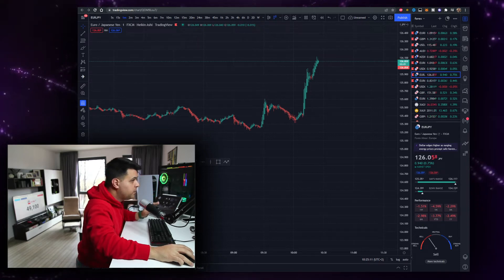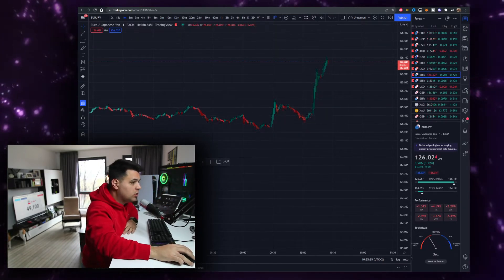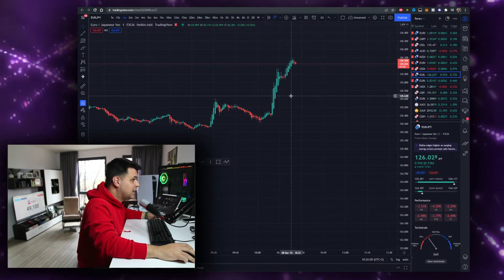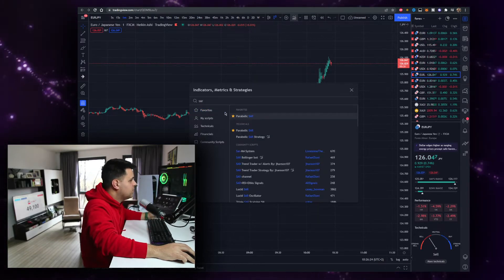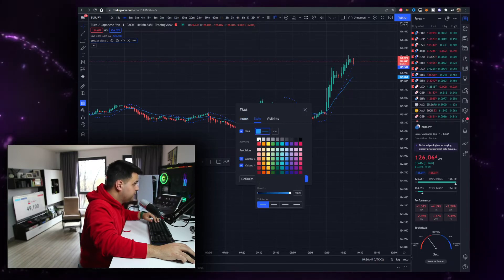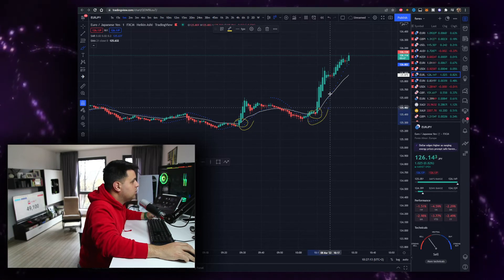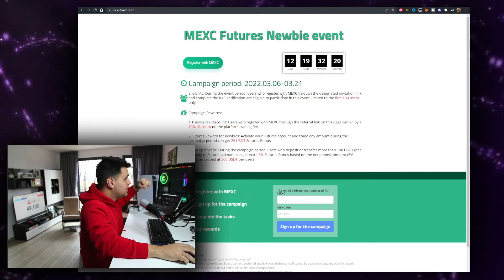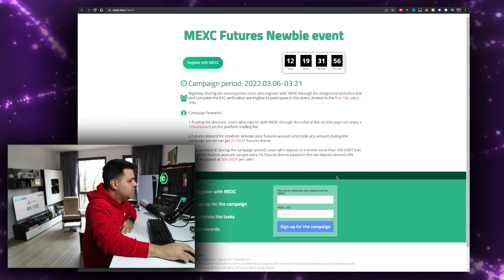Forex Strategy ✅ 1 Minute Scalping Strategy (SIMPLE)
In this video you will learn about Forex Strategy ✅ 1 Minute Scalping Strategy (SIMPLE)

Welcome to my scalping trading strategies series, in these videos i will show you my short-term trading strategy which involves making small and frequent profits, with the aim of generating a substantial return by the end of the trading day. All of my forex strategy are tested by me firstly, i tend to focus more on beginner trading strategy to help out newcomers, so that the 1 minute scalping strategies im providing in forex trading are a profitable trading strategy.
As well we will go over what methods and analysis i use in the crypto market space for price prediction, where depending on the corresponding factors we will use technical analysis to estimate a price value of a certain token, so we can evaluate the investment opportunities and identify trading chances in price trends and patterns seen on charts.

Few of the tool and signs we will be using is the 200 EMA trading strategy, meaning if the price is above the 200 day moving average indicator, we look for buying opportunities. If the price is below the 200 day moving average indicator, then we look for selling opportunities.
Of course we do that with the help of the Ichimoku Cloud, Ichimoku Cloud is a collection of technical indicators that show support and resistance levels, as well as momentum and trend direction. It does this by taking multiple averages and plotting them on a chart. t is based on Japanese candlestick charting to predict future price movements.

Besides those i also use the STC indicator, the STC indicator is a forward-looking, leading indicator, that generates faster, more accurate signals than earlier indicators, such as the MACD ( moving average convergence divergence)  because it considers both time (cycles) and moving averages.
But of course we can't rely only 2 or 3 trading strategies, crypto scalping is very dynamic, trends change in the blink of an eye so you must be prepared to switch strategies in an instant, may they be something that you have came up on your own or something more current market specific, there will be times where none of the more known and simpler strategies won't fit your market trend factors and you won't be able to predict what's to come if you don't diversify your knowledge, that's why its important to know different techniques like Heikin-Ahi.
The Heikin-Ashi technique averages price data to create a Japanese candlestick chart that filters out market noise, it shares some characteristics with standard candlestick charts but differ based on the values used to create each candle. Instead of using the open, high, low, and close like standard candlestick charts, the Heikin Ashi technique uses a modified formula based on two-period averages. This gives the chart a smoother appearance, making it easier to spots trends and reversals, but also obscures gaps and some price data.